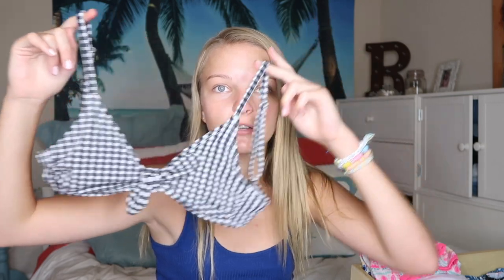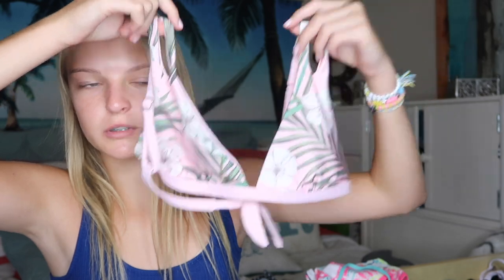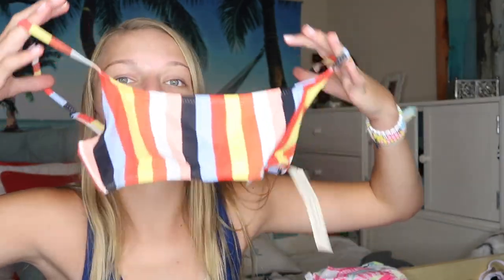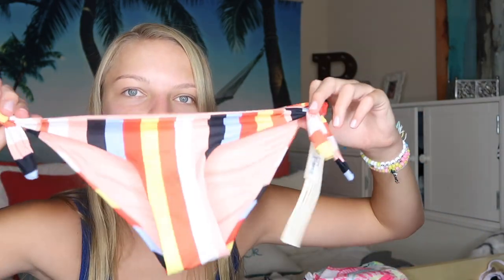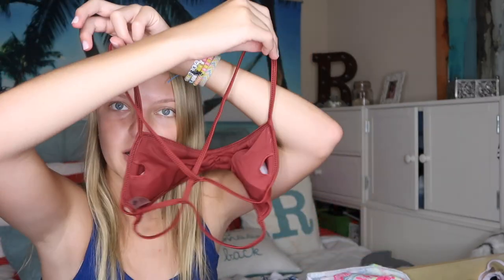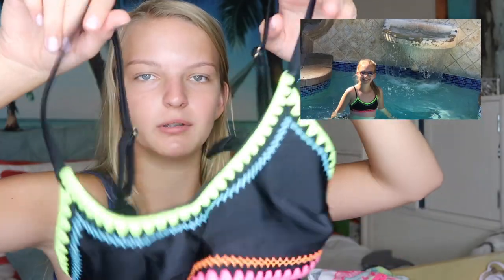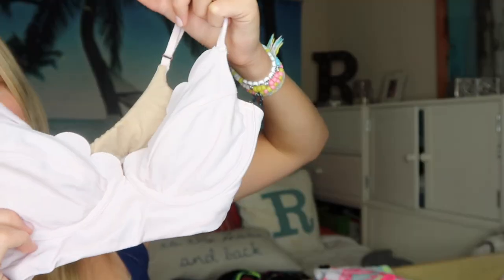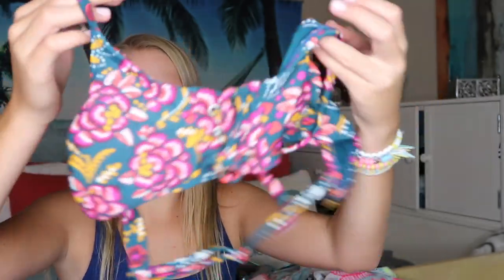swimsuit collection 2018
I hope you guys enjoy the video and if you do please give it a big thumbs ups and subscribe down below and also hit the bell so you know when I post. Byeee!

Edit- final cut pro/Imovie
Thumbsnails- Picmonkey